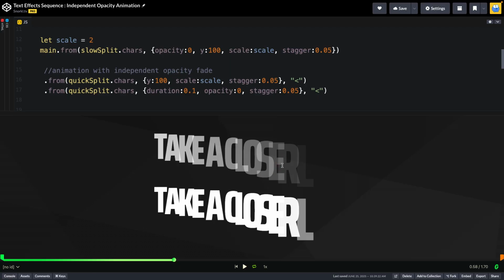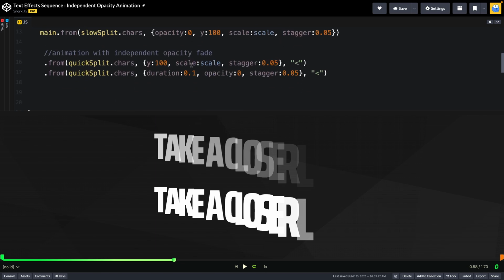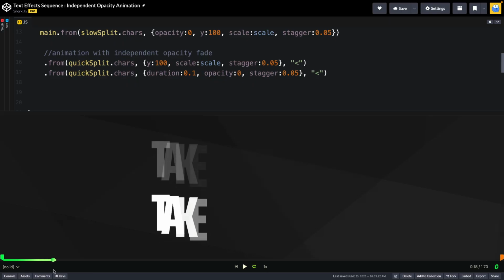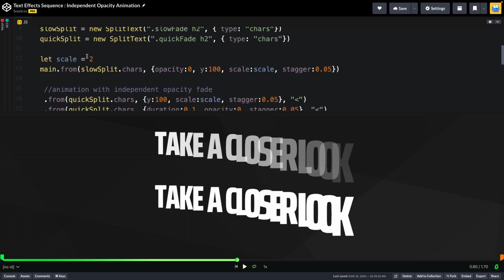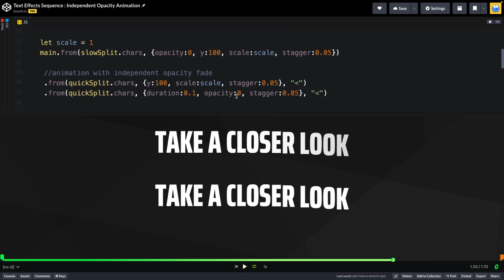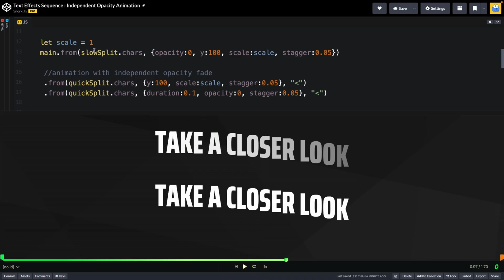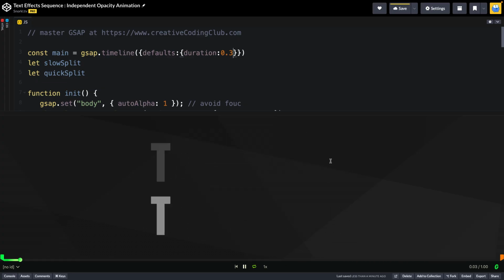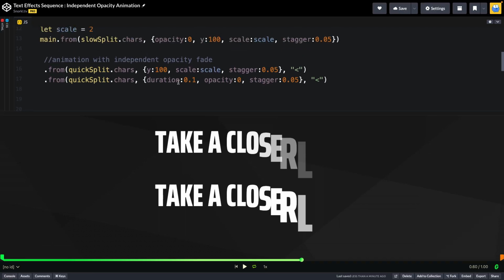GSAP Quick Tip: Opacity Tween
GSAP Quick Tip 🚀

Sometimes it helps to fade opacity independently of other properties. If elements are moving long distances over long periods of time you may not want them fading the whole time.

Learn GSAP with my comprehensive course bundle
Unlock HUNDREDS of my special tips and tricks to make you
a better animator. GSAP is the animation engine for front-end developers.
I'll make learning fun for you!